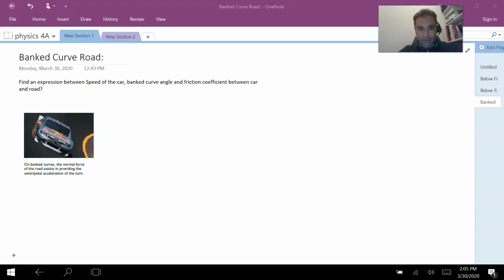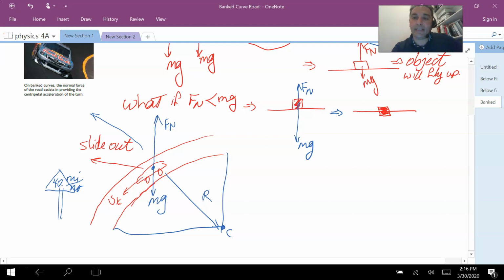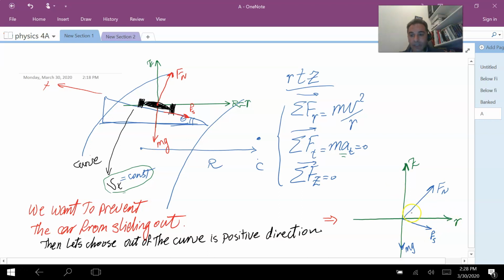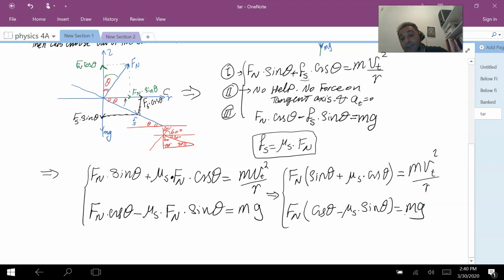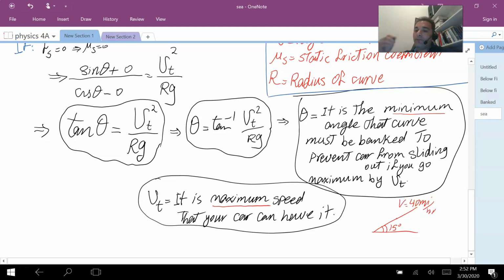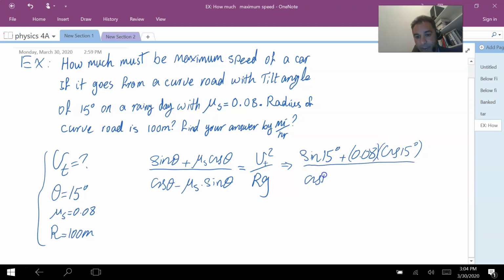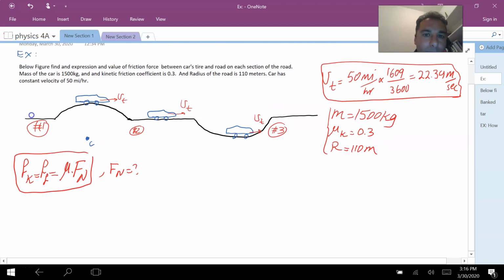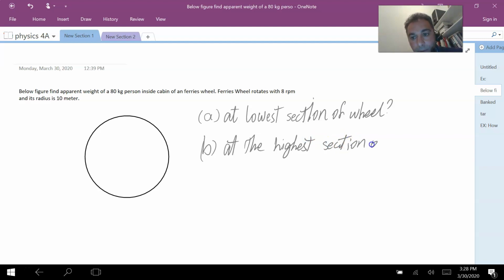Dynamic, Banked Curve Road